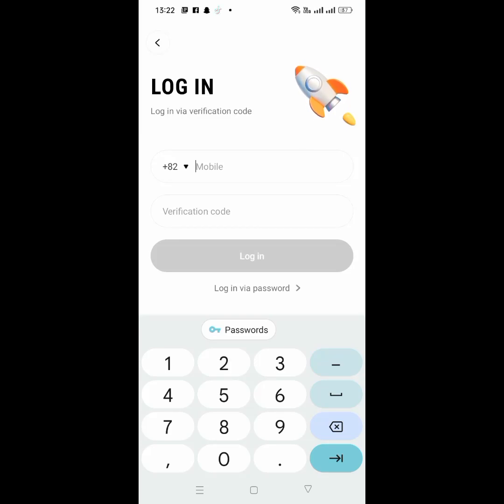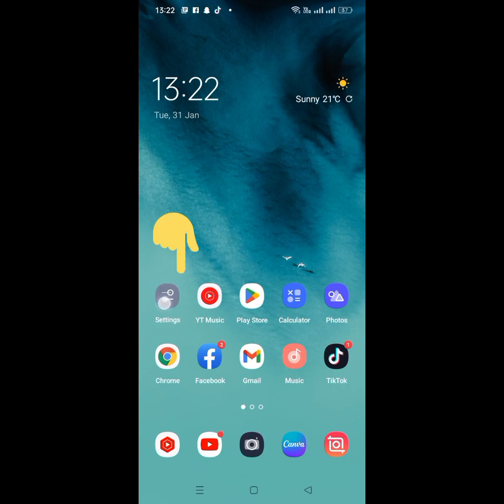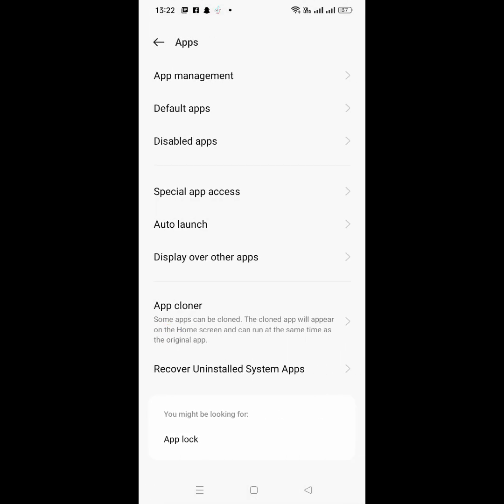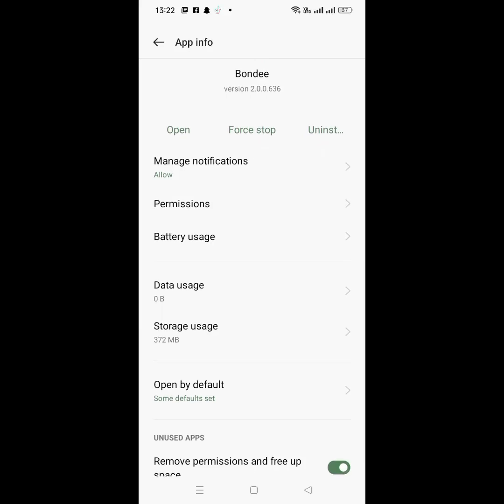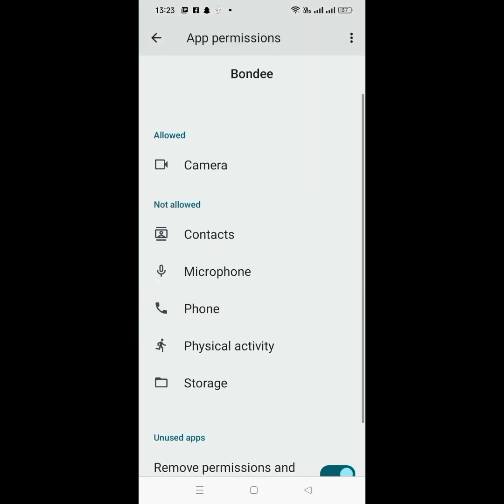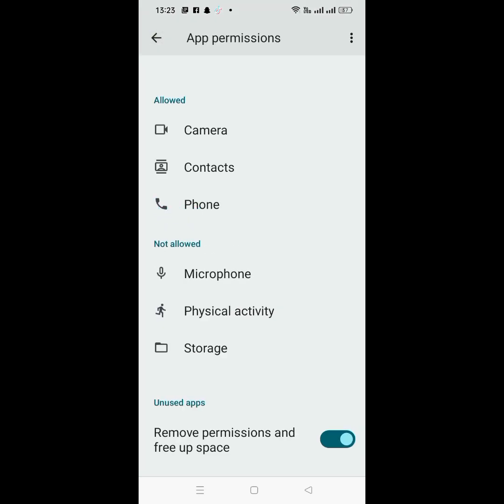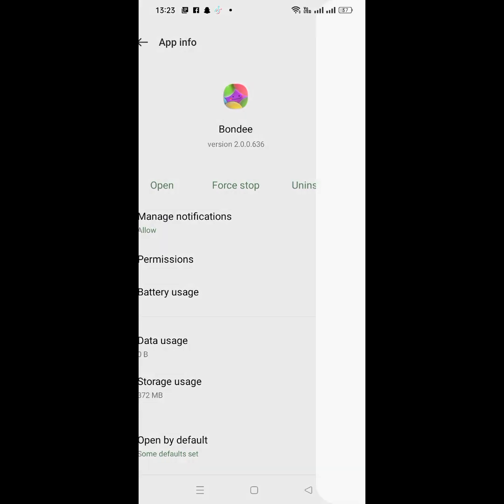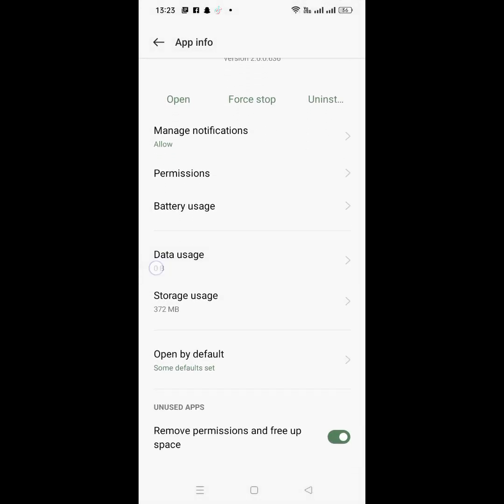HOW to Fix Bondee App Verification Code Not Received | iPhone and Android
Hi Everyone Well Come to My Channel. In this video I gonna Show you " How to Fix bondee app verification code not received " on Your iPhone and Android Phone .